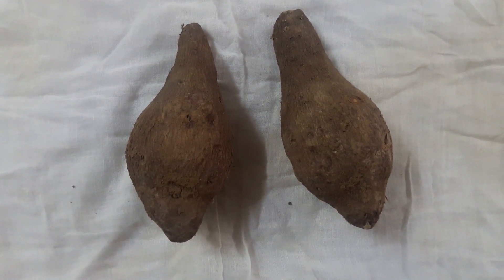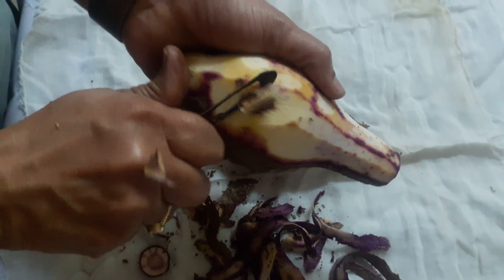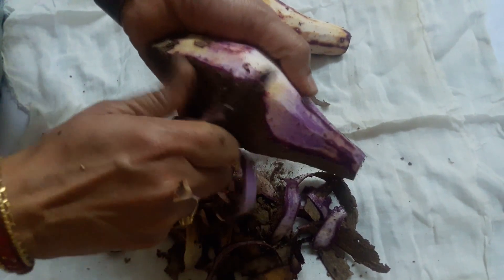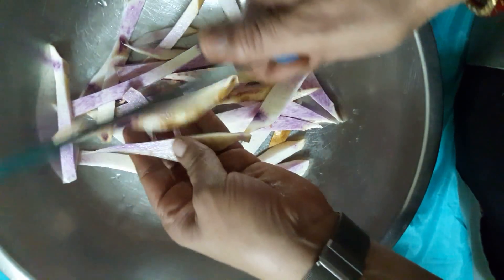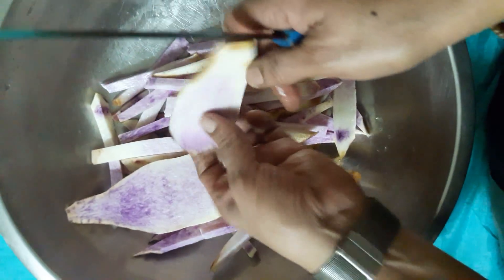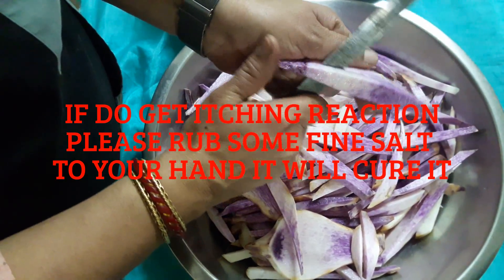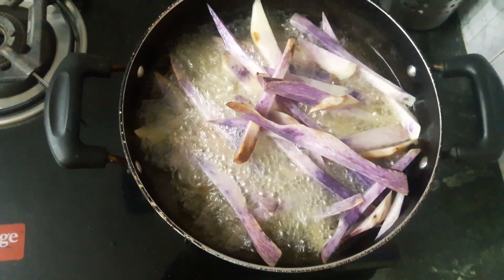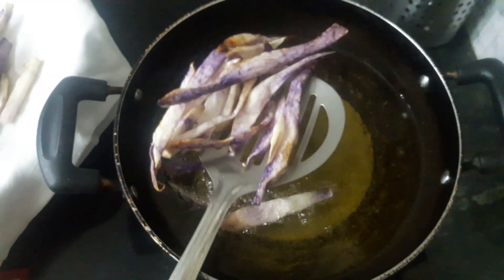HOW TO MAKE French Fries (purple)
Homemade Crispy purple yam French Fries are devouring and so tempting that no one can have enough of this simple dish. The trick to get crusty and crispy purple yam French fries is to fry them till the well done.
how to make french fries.